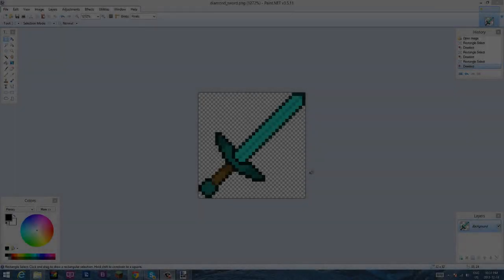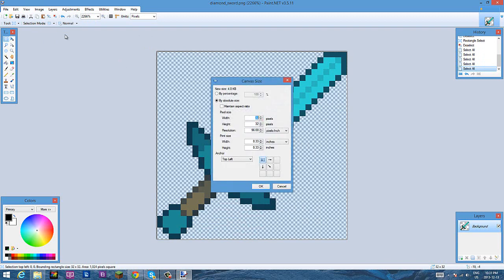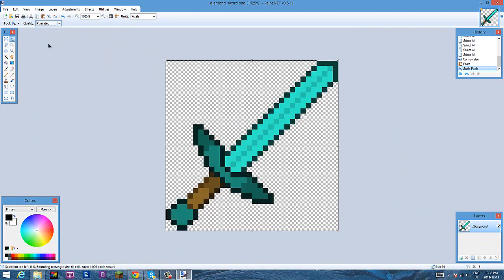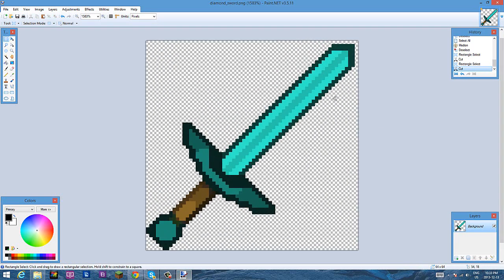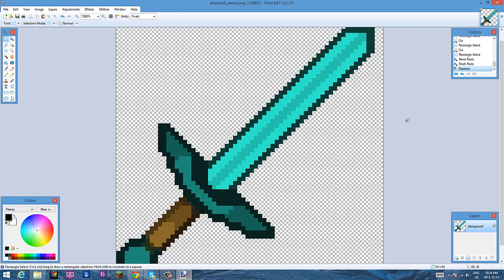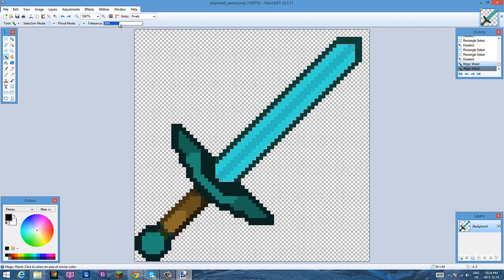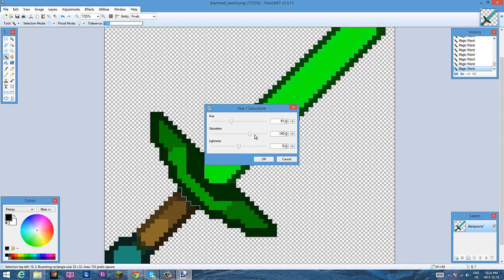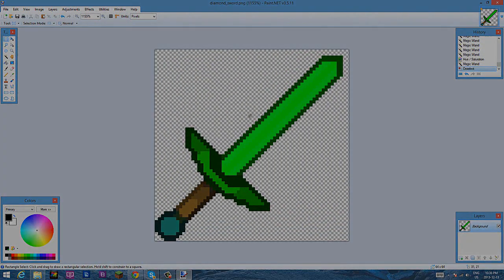Texture Pack Tutorial #2 | Changing Resolution and Using Hue and Saturation.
If this helped you, please leave a like :D!